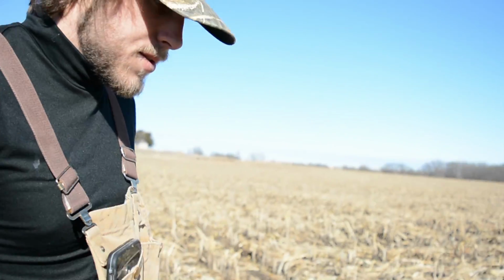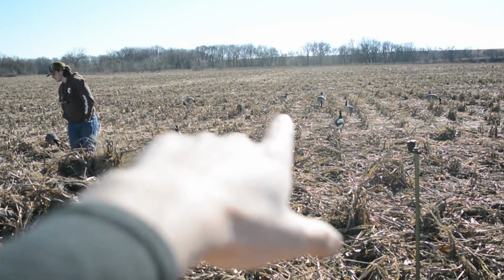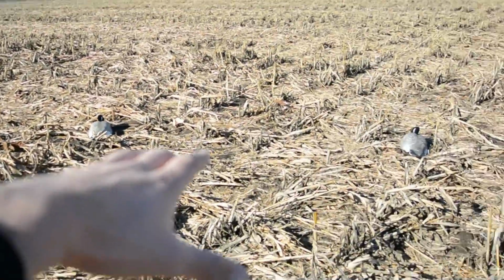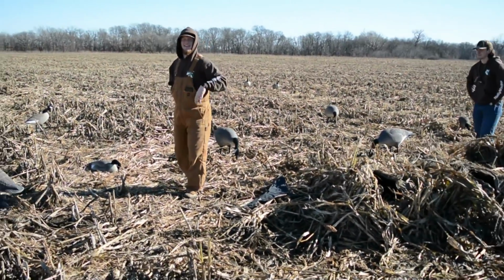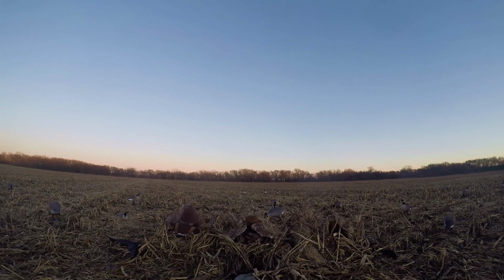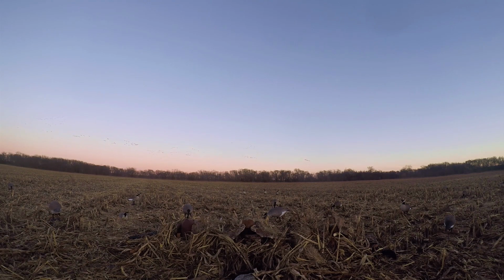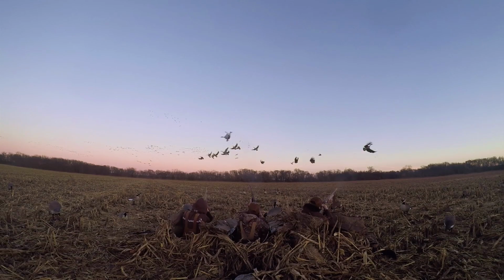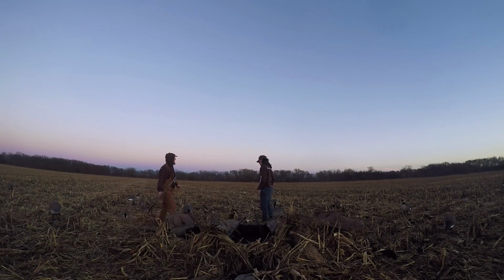Honkers At Our Feet!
Today we went out on another goose hunt. We set up in a cut milo field where we have seen geese feeding. In this video I explained out decoy spread. We waited around all afternoon and the honkers decided to show up with fifteen minutes left to shoot. We scratched out 8 birds on this hunt. All in all it was a great hunt!

Hunting Gear:
Cabellas 1600 gram waders
Benelli supernova 12 ga
Kicks High Flyer Modified Choke
3 inch 2 or 4 shot for ducks
3 1/2 inch BB for geese
Drake LST EQWADER 3-IN-1 PLUS 2 WADER COAT 2.0

"There's a fine line between fishing and just standing on the shore like an idiot."
-Steven Wright

"No, I'm not a good shot, but I shoot often."
-Teddy Roosevelt.